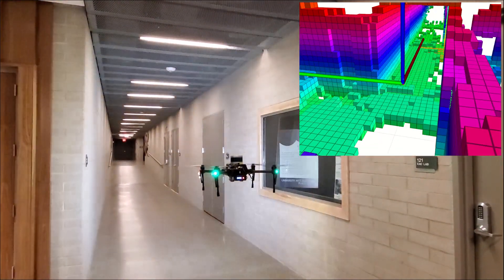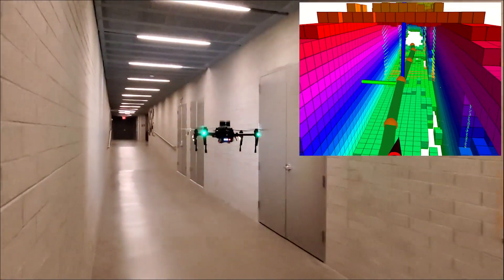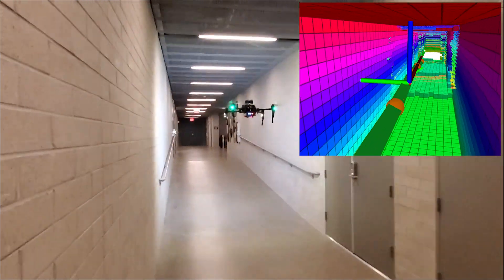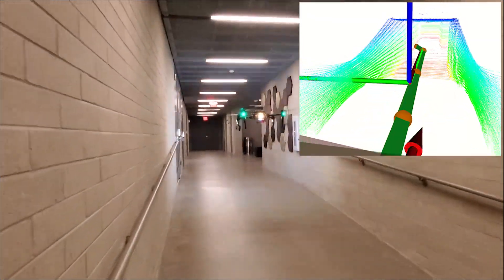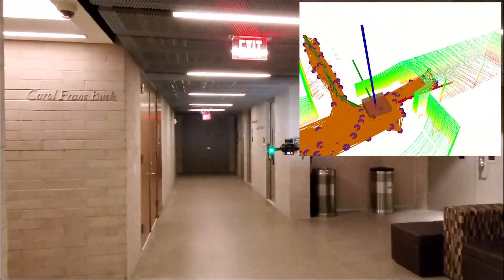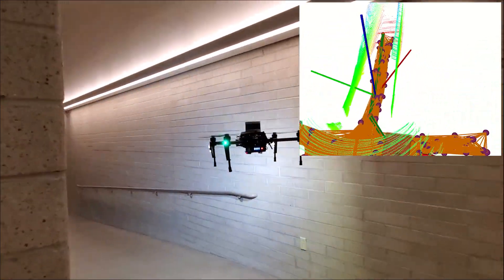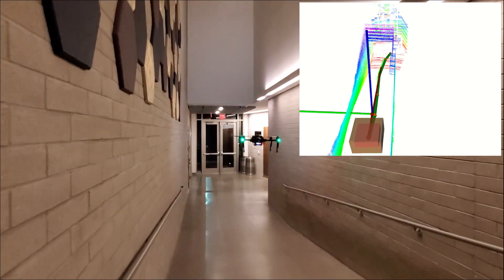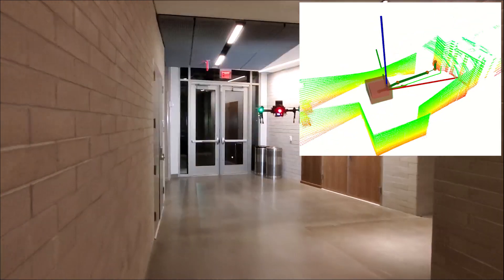Autonomous Exploration inside Building Corridors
In this experiment we present the autonomous exploration of a building with narrow corridors using an aerial robot. The robot utilizes a multi-modal, LiDAR-visual-inertial, localization and mapping approach that allows it to resiliently estimate its pose despite the lack of geometric structure. To facilitate autonomous exploration the robot further builds in real-time an occupancy map which is then exploited by a graph-based exploration path planner to safely guide the platform towards directions of maximum information gain. The presented experiment took place at the Arts Building of the University of Nevada, Reno.

Relevant papers:

T. Dang, F. Mascarich, S. Khattak, C. Papachristos, K. Alexis, "Graph-based Path Planning for Autonomous Robotic Exploration in Subterranean Environments", IEEE/RSJ International Conference on Intelligent Robots and Systems (IROS), 2019, Macau, China

T. Dang, F. Mascarich, S. Khattak, H. Nguyen, N. Khedekar, C. Papachristos, and K. Alexis, "Field-hardened Robotic Autonomy for Subterranean Exploration", Conference on Field and Service Robotics (FSR), 2019, Aug. 29-31, Tokyo, Japan